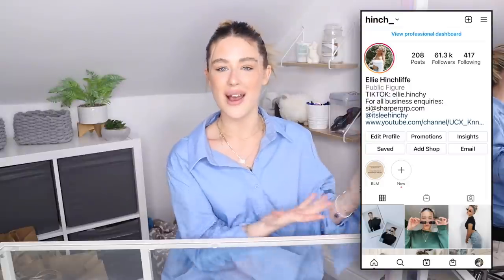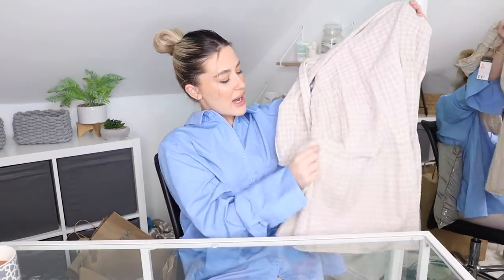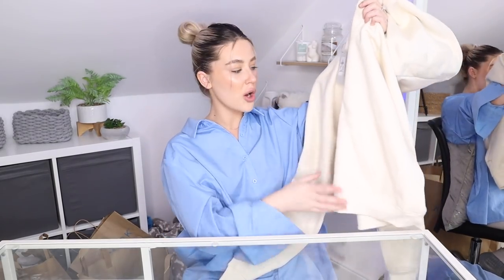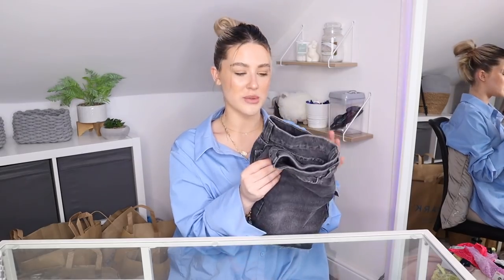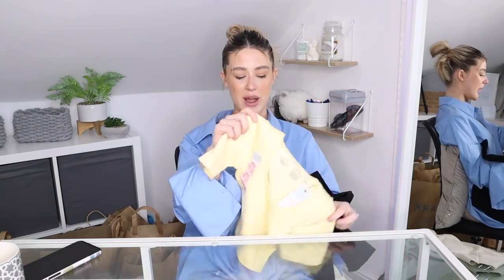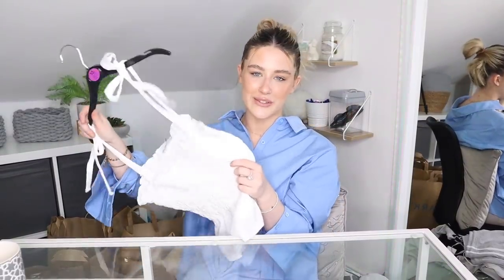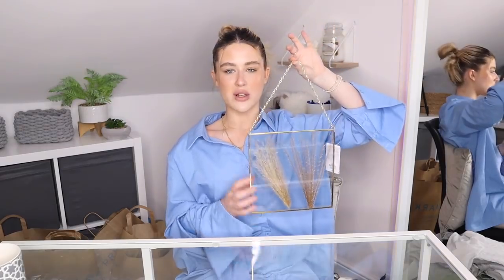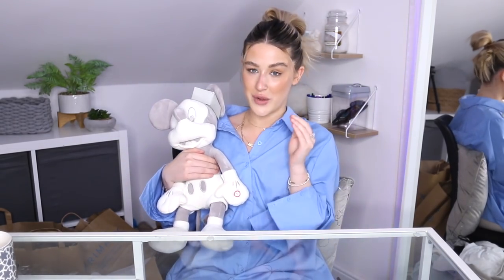SPENDING £400 IN PRIMARK!!! *HAUL*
Ellie Hinchliffe
Family friendly
Funny
PG